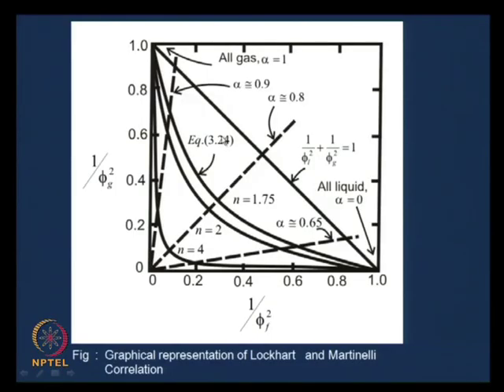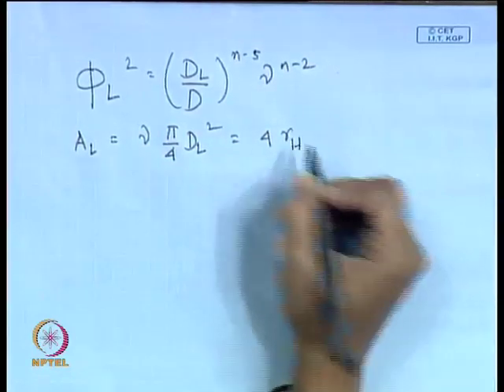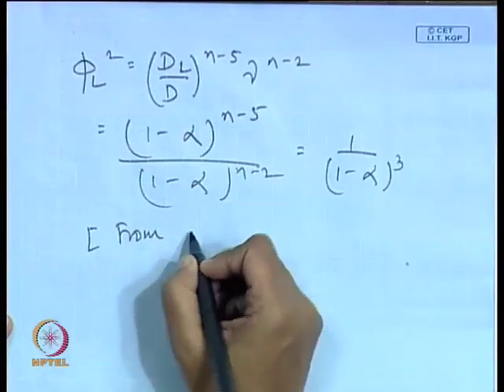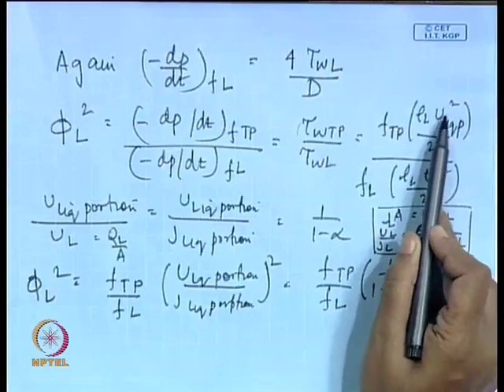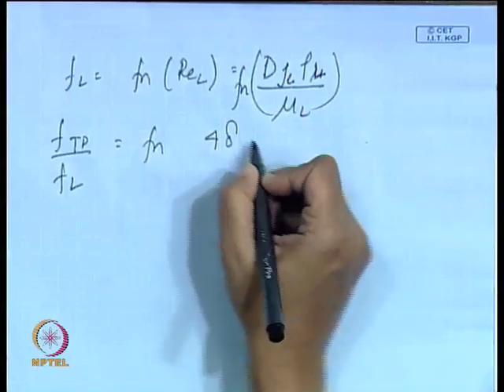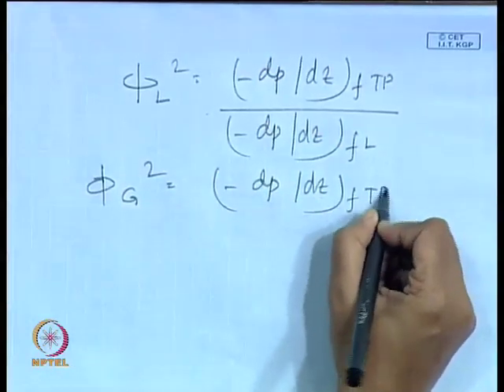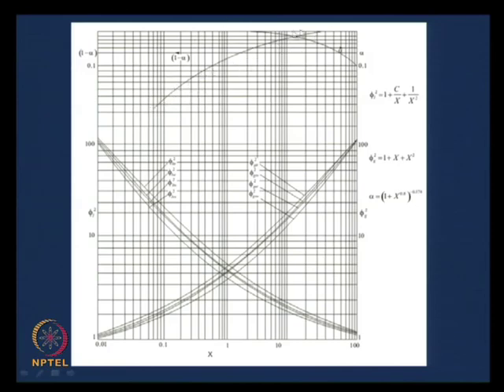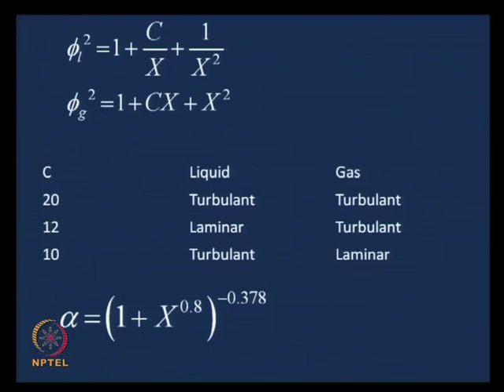Mod-12 Lec-24 Separated Flow Model